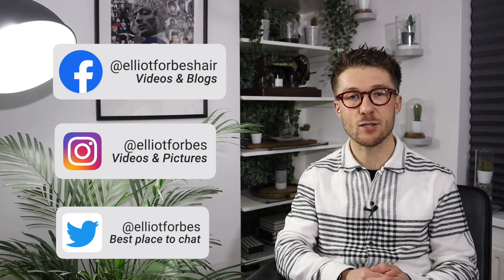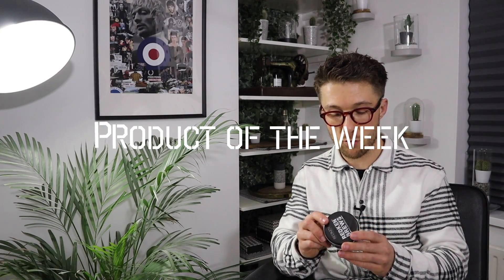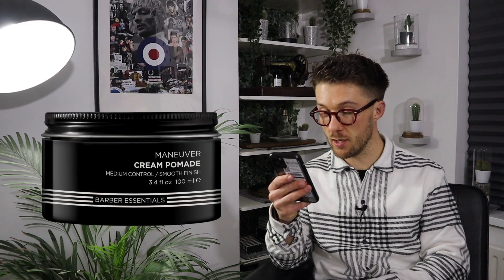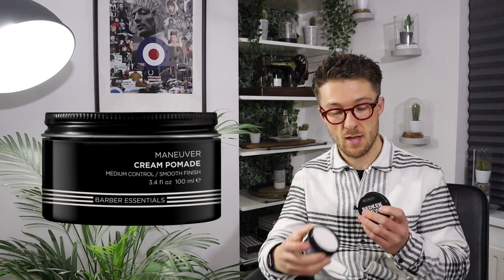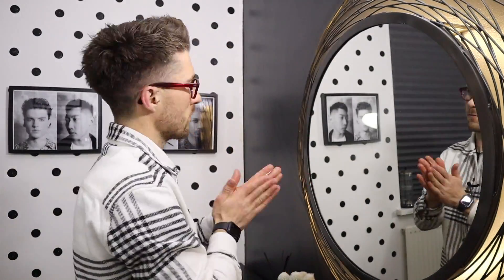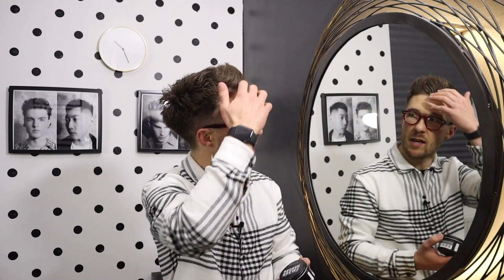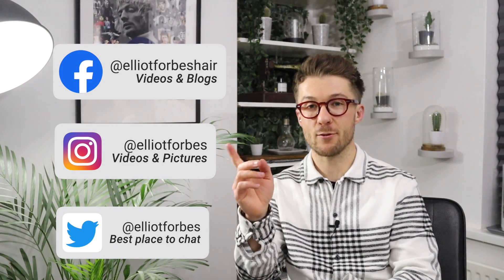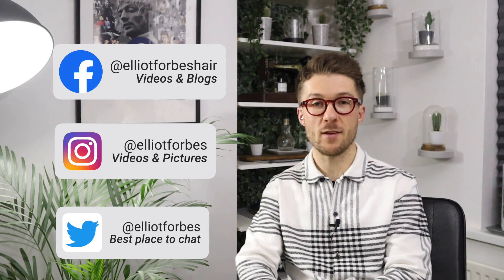How Do I Grow My Hair & Not Have a Mullet?? | EFTV Men's Grooming Weekly #06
Follow Me Everywhere Else Here:

Podcast: The Elliot Forbes Podcast
Playlist: Sounds Of The Studio

CAMERA SET-UP